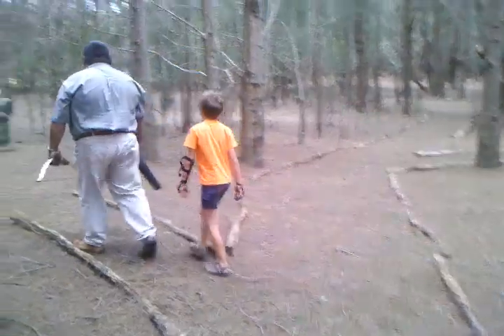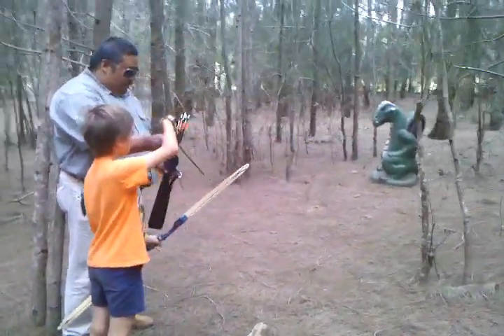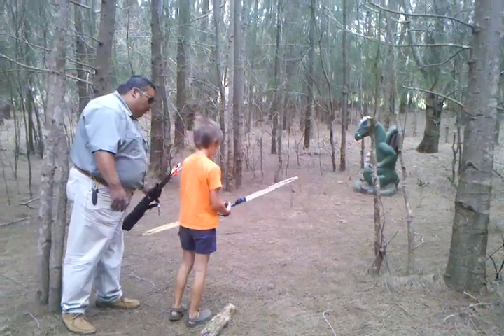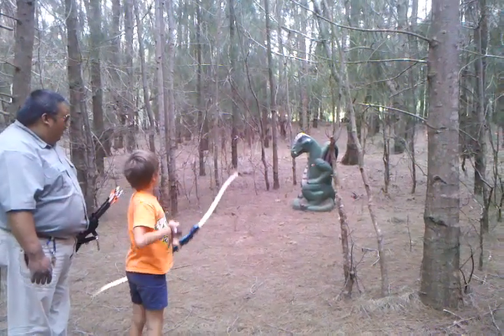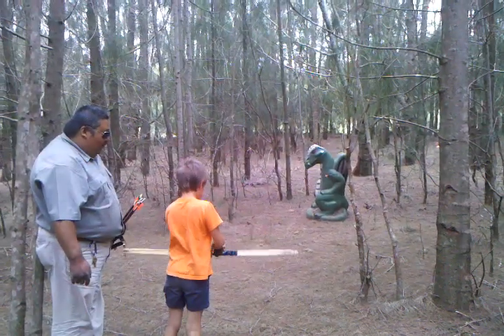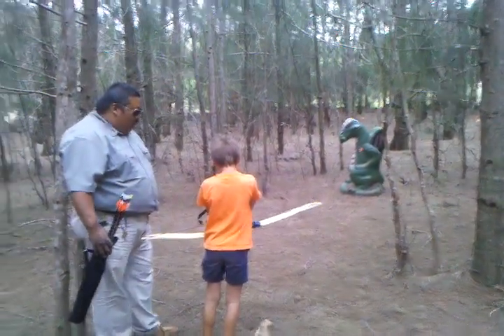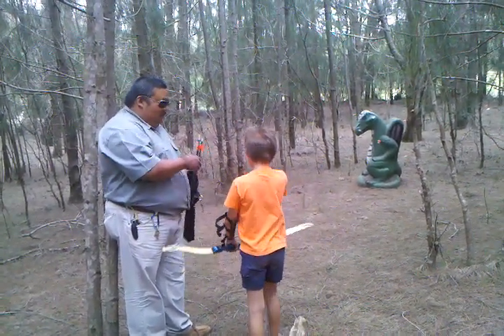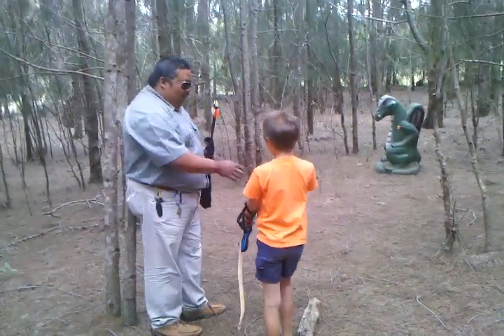Lanai kids dino bow hunt 1